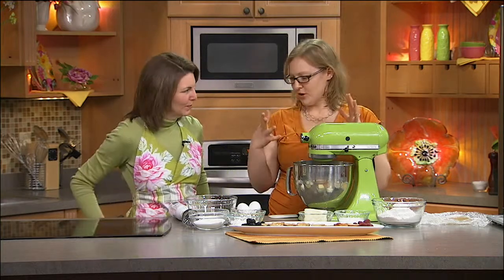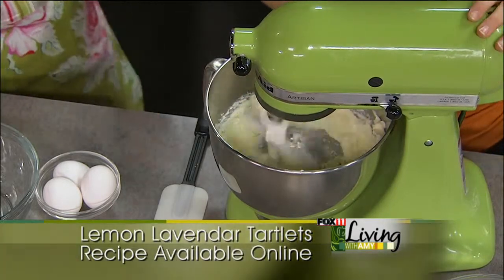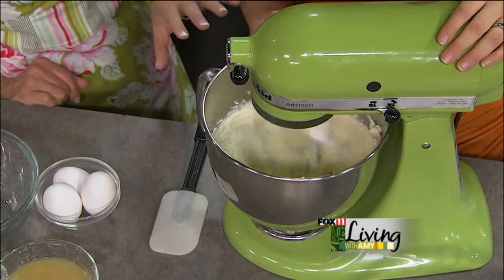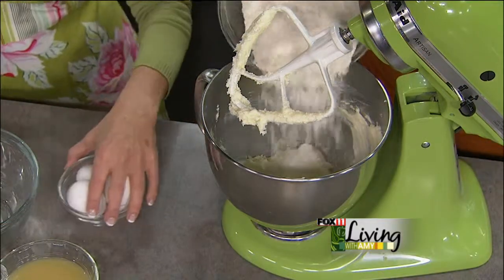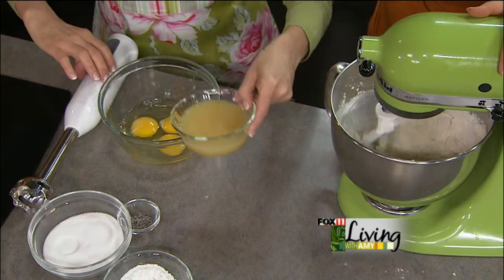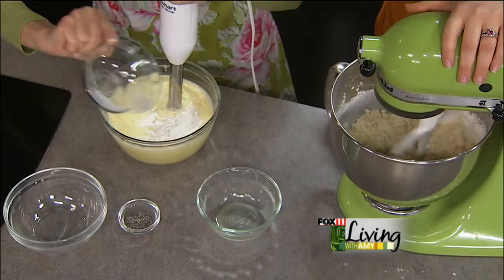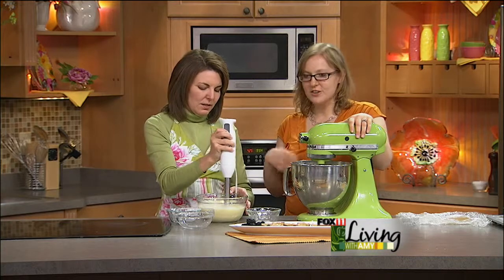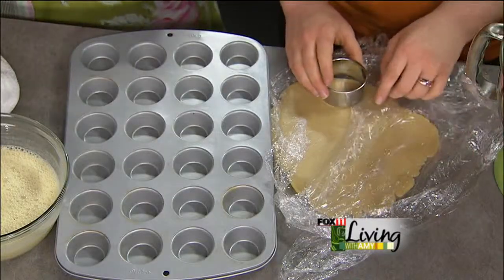Lemon Lavendar Tartlets-Living with Amy